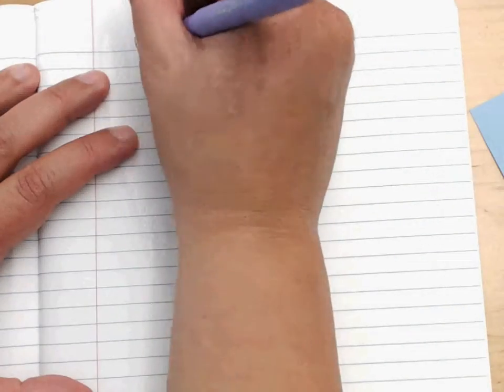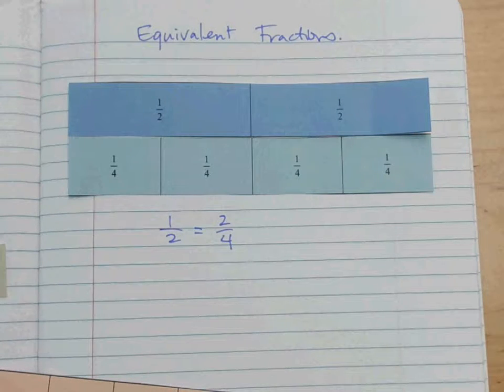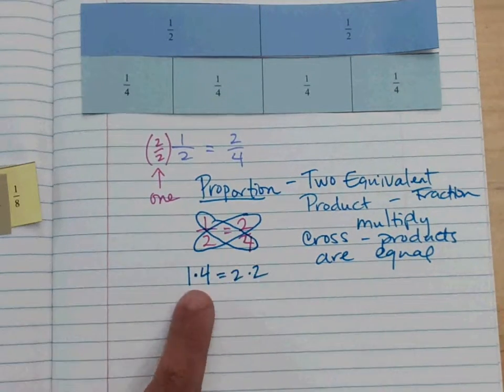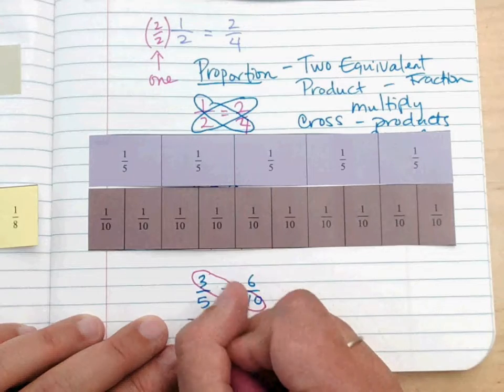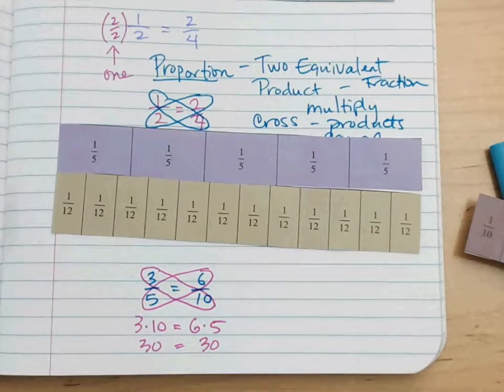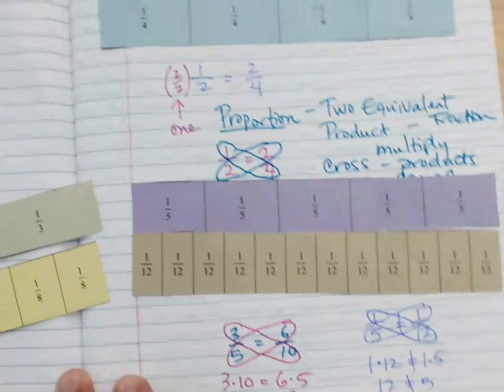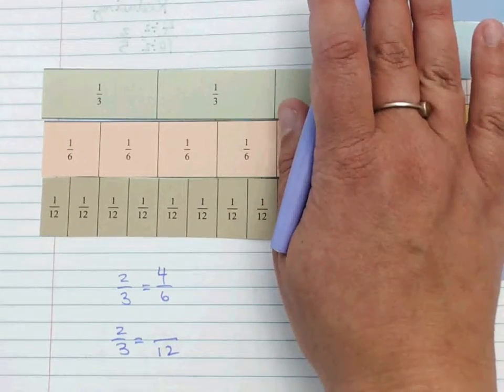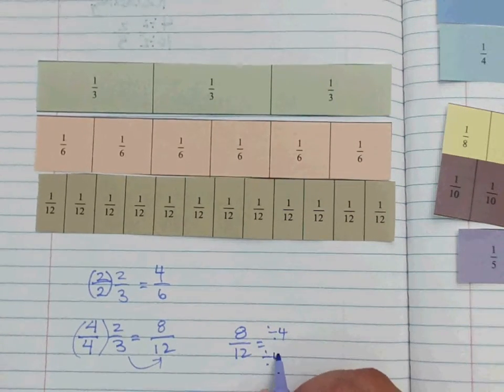Math 20 Equivalent Fractions Cross Products